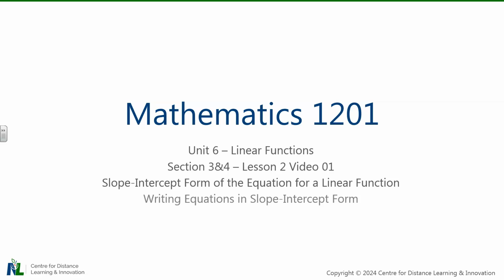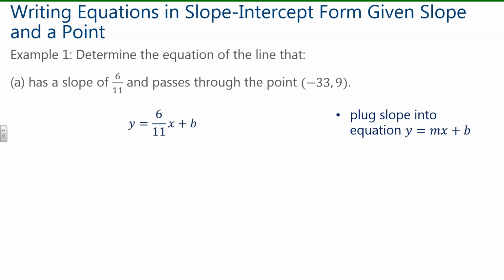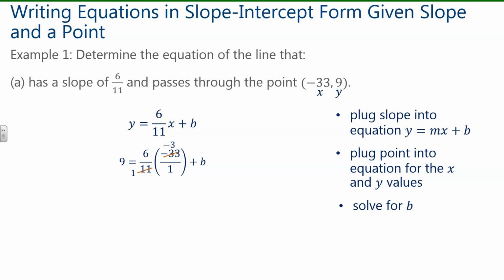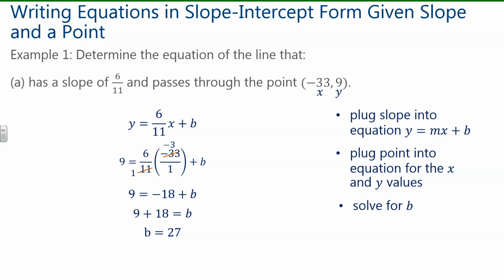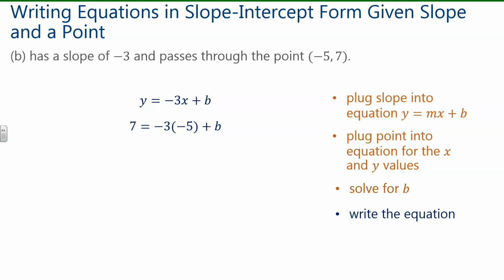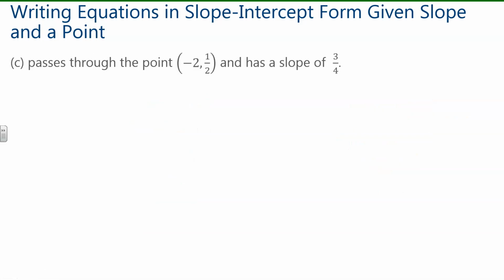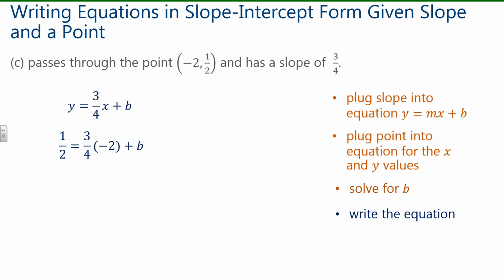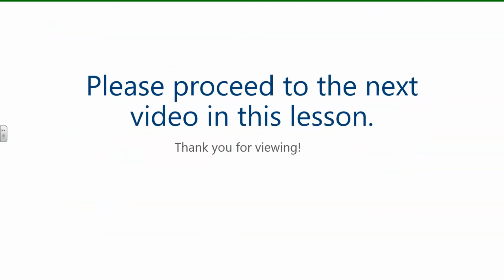Math 1201 — U6S3&4L2V1 — Writing Equations in Slope Intercept Form Part 1